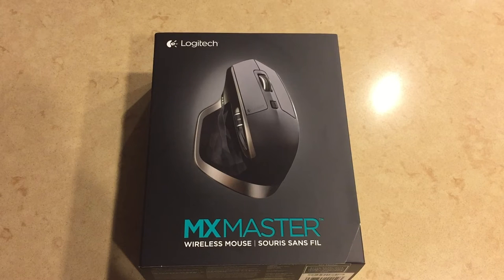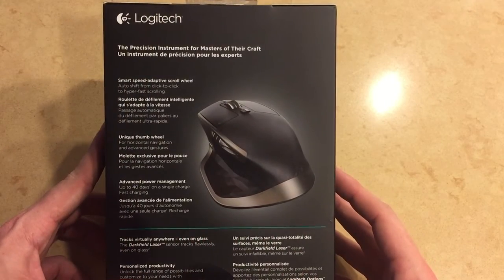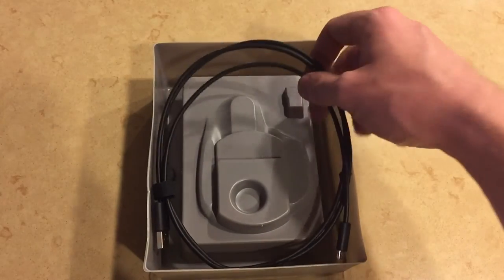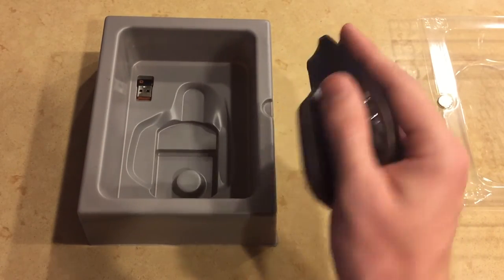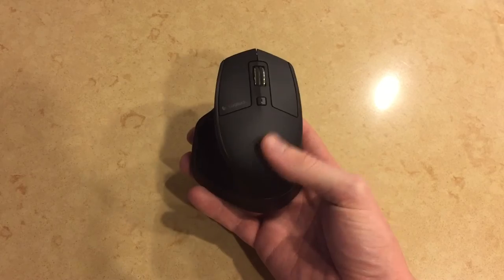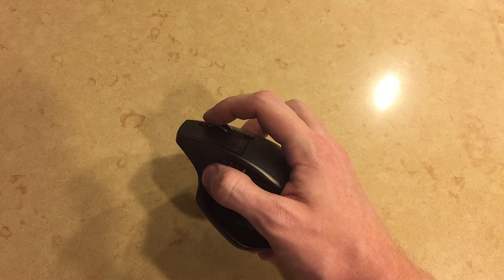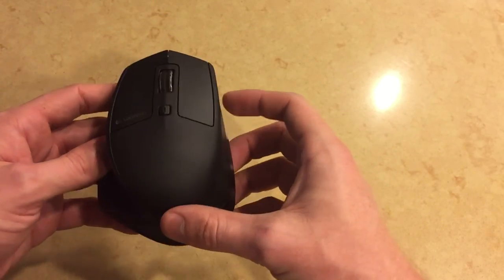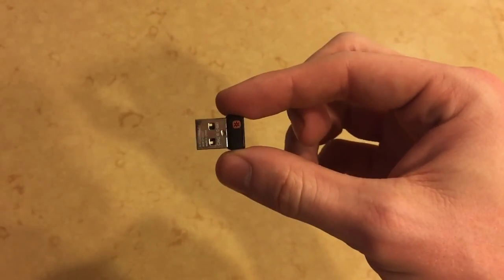Logitech MX Master Mouse | UNBOXING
Hi Everyone,

This is an unboxing of the Logitech MX Master Mouse, one of the most popular mouses for professional and personal use! It is an expensive piece of tech but so far I have been loving it!